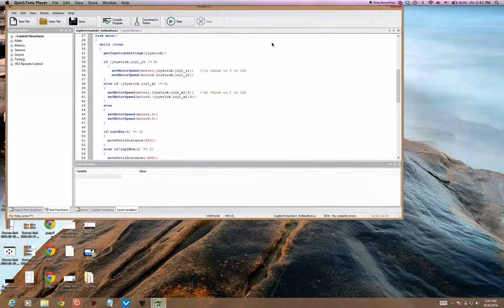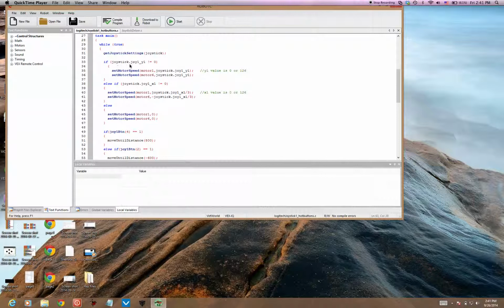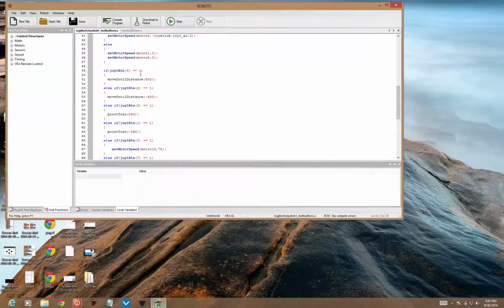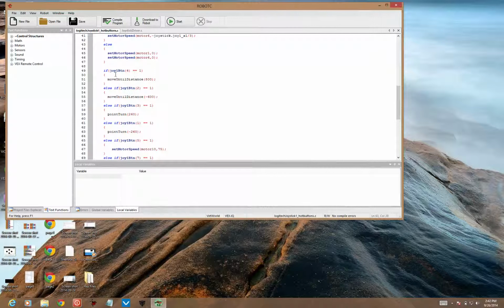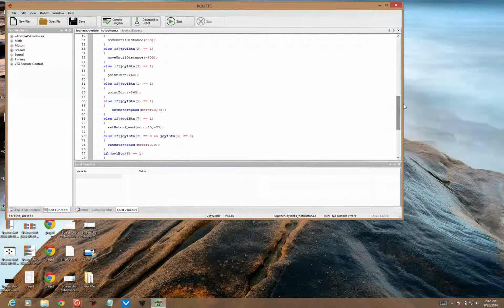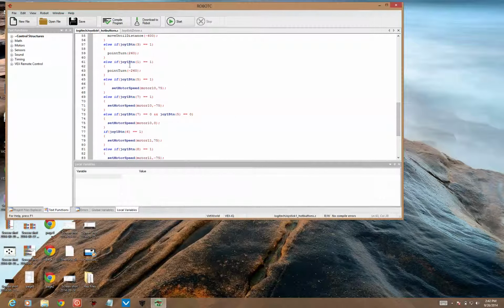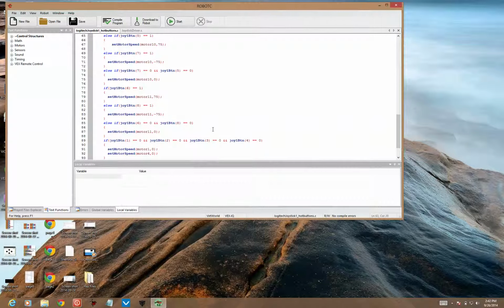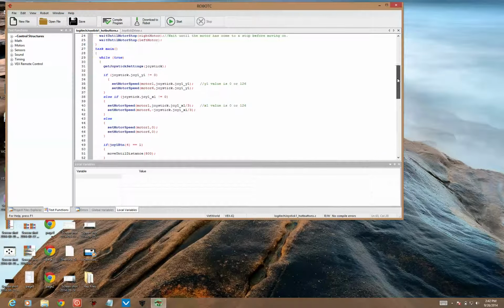writing code For Logitech Remote, to use in Virtual Worlds